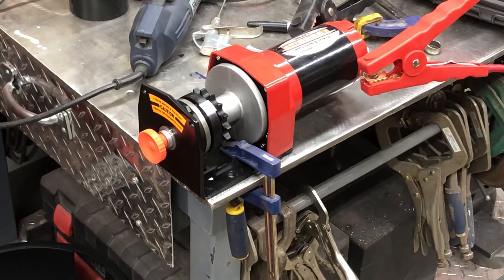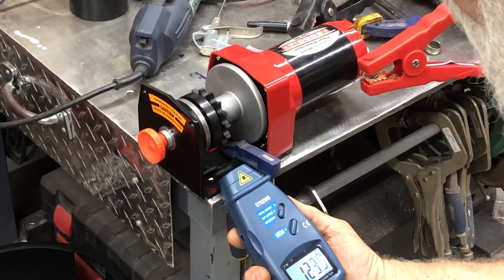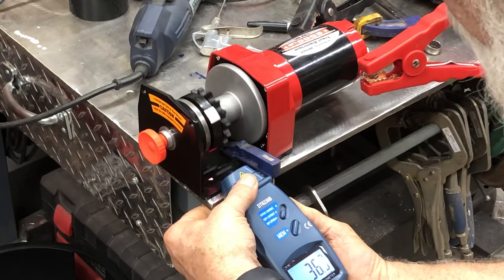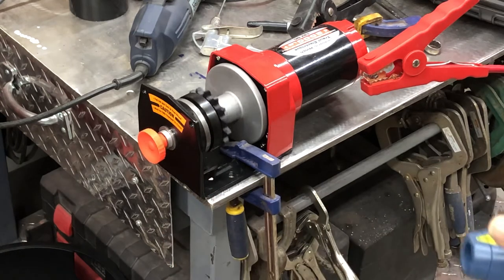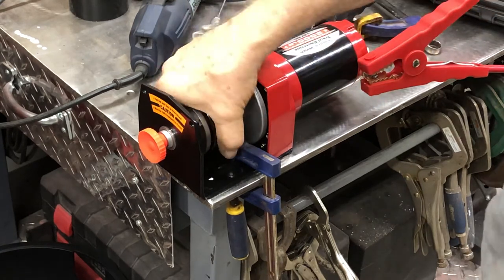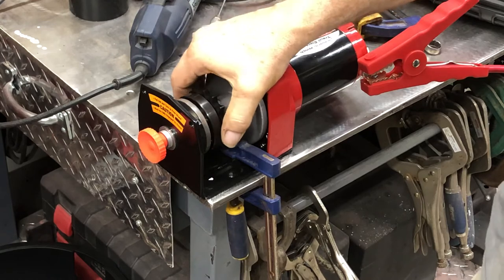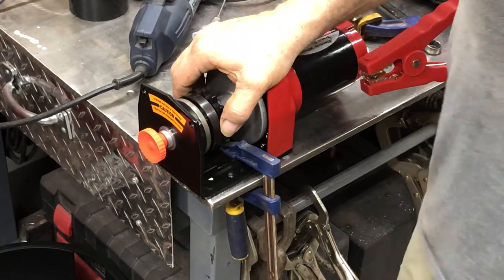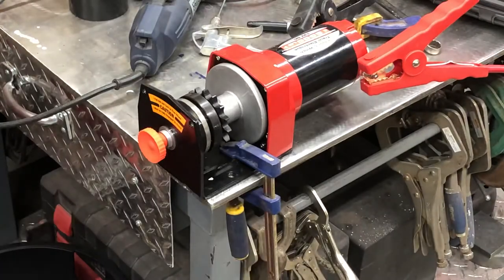The Motovator Project, Drive motor baseline RPM Measurement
Having the RPM of the motor and knowing that the drive gear has 15 teeth as well as the estimated wheel diameter of 10” will give me enough to figure out the ratio to get 1 or 2 MPH in the final configuration.